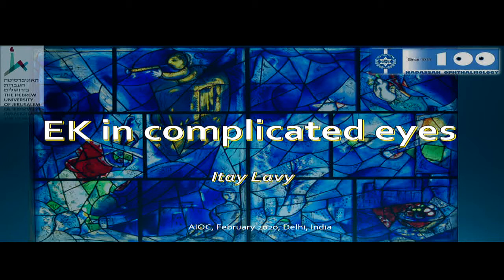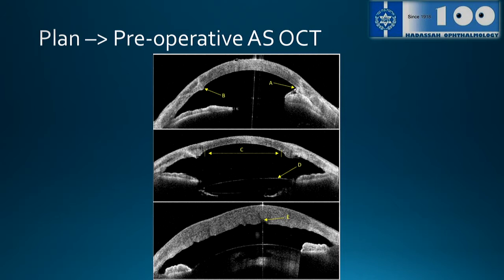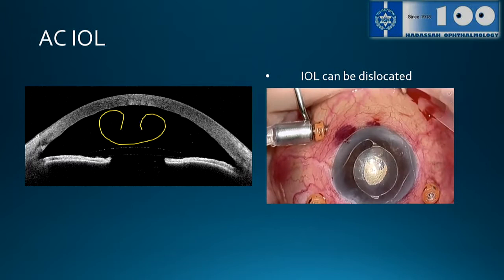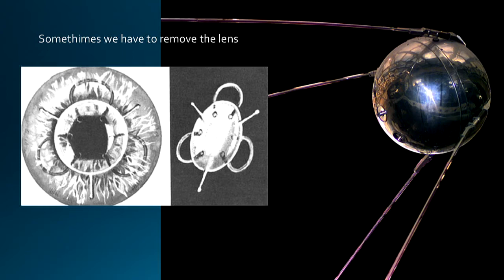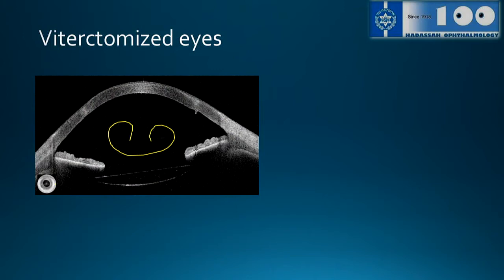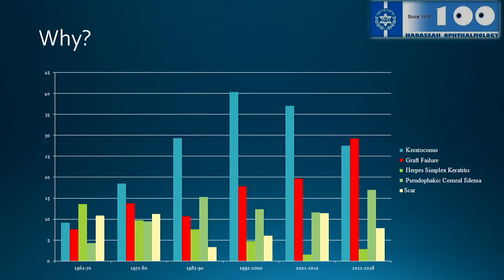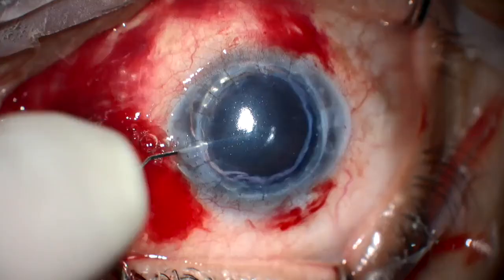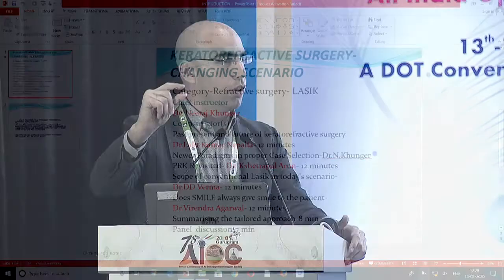AIOC2020 IC542 T7 Dr ITAY LAVY "Keynote Address by Advanced DMEK Tips and New Methods for Endo